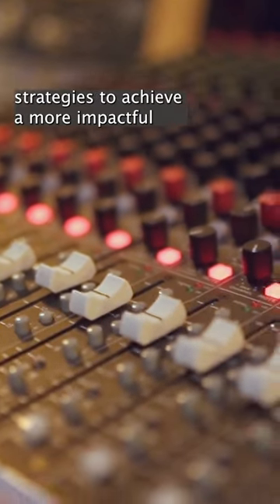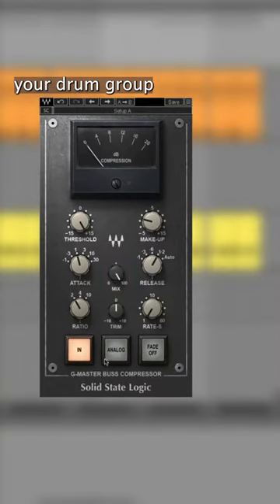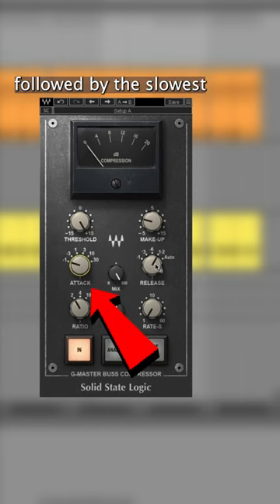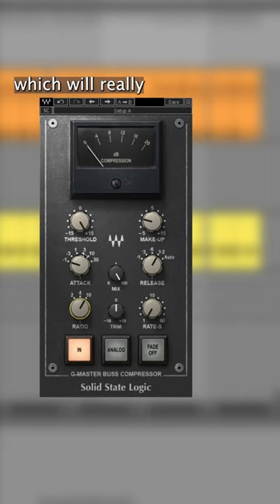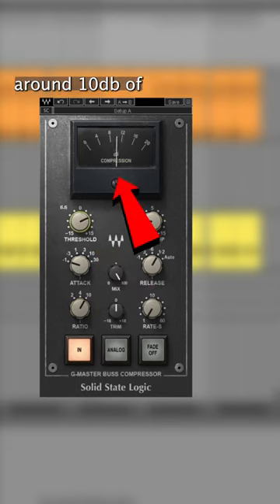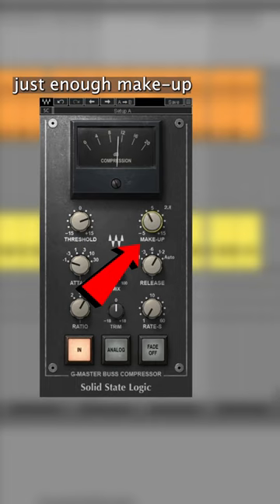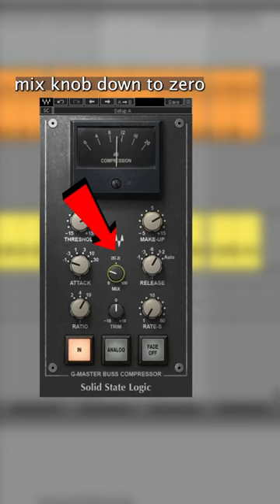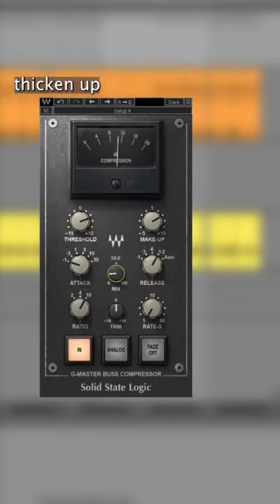Bigger Drums with Parallel Compression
5PiECE demonstrates how to use parallel compression to get bigger sounding drums.